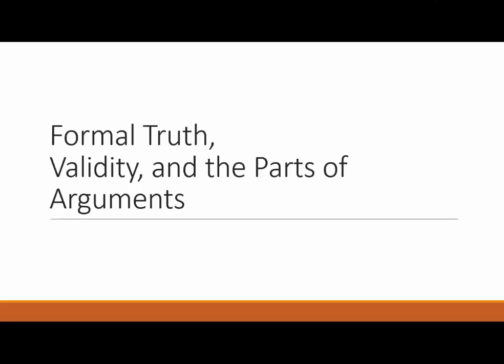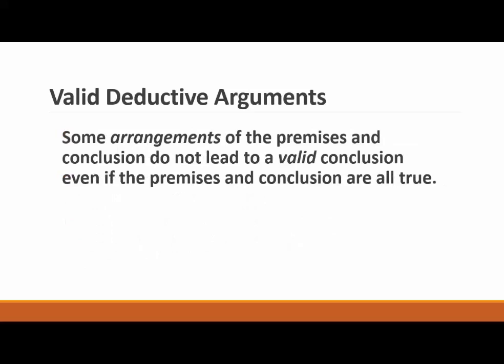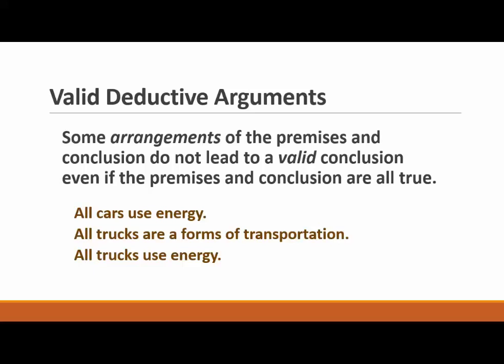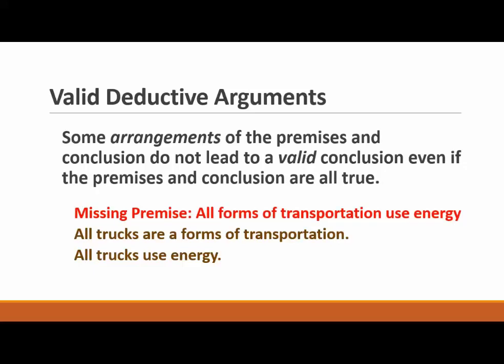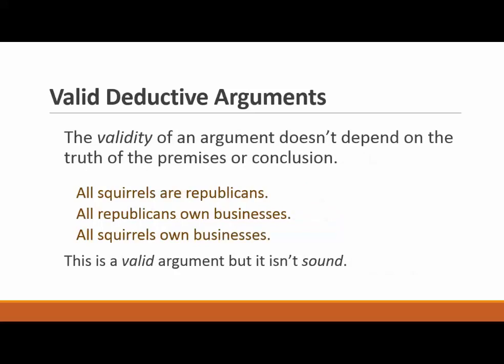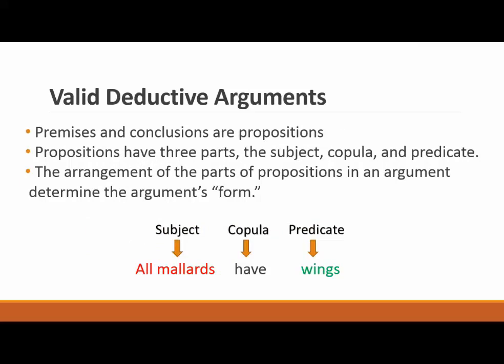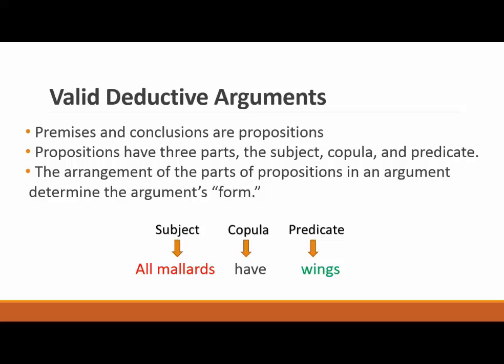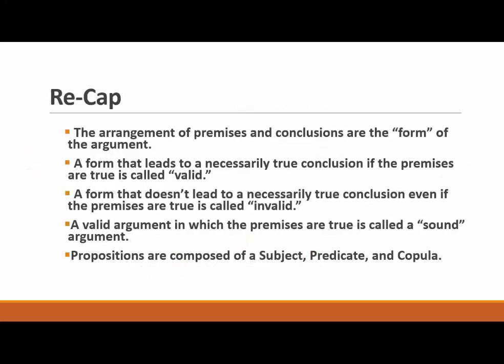Formal Validity and Parts of Propositions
This video discusses validity, invalidity, soundness, and parts of propositions